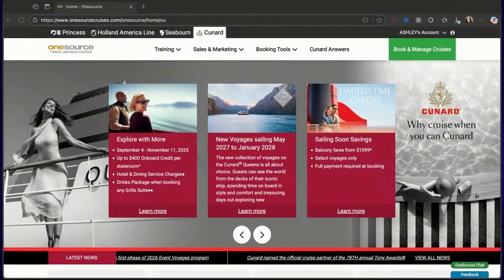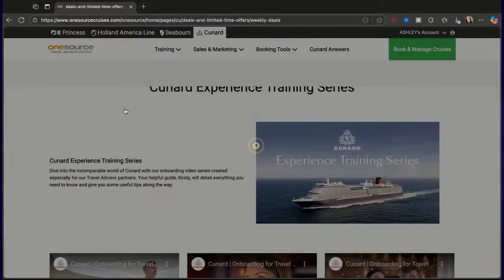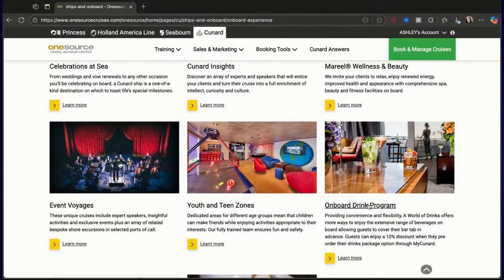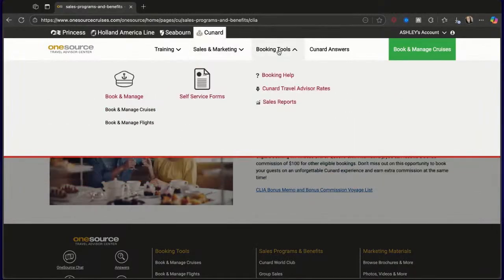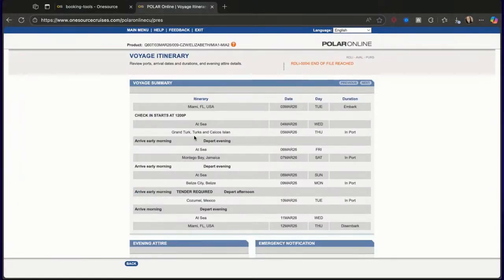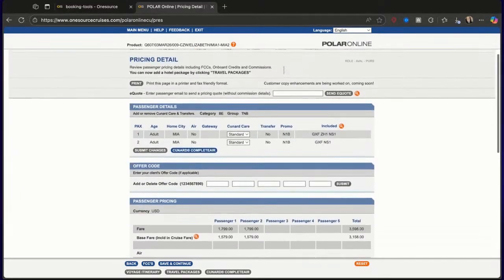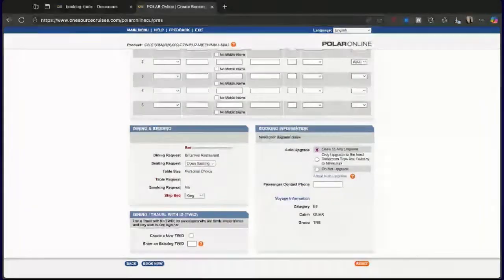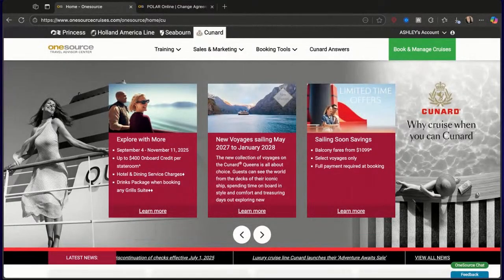Cunard Cruise Line LIVE Training 🚢 | Bookings, Groups & Rewards Explained ✨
Learn everything about Cunard Cruise Line with me! 🚢

In this session, I walk you through:
✨ How to book Cunard step-by-step
👥 Group booking options & how travel advisors can maximize them
🎁 Cunard’s rewards & loyalty program explained
🌍 Why Cunard stands out in the luxury cruise space

Whether you’re a new travel advisor learning Cunard or an experienced agent expanding your cruise knowledge, this training will give you the tools to book with confidence.